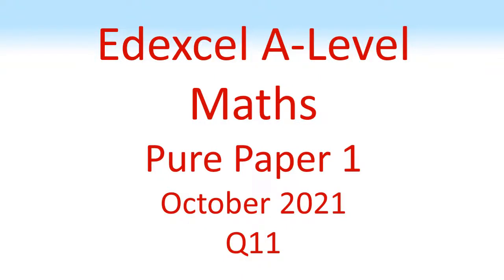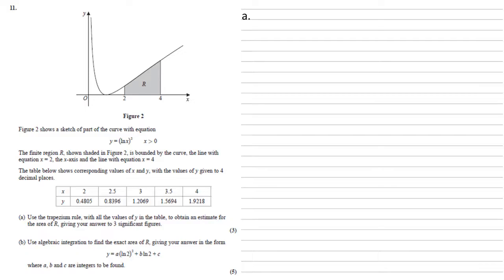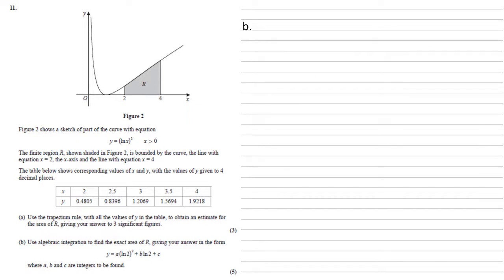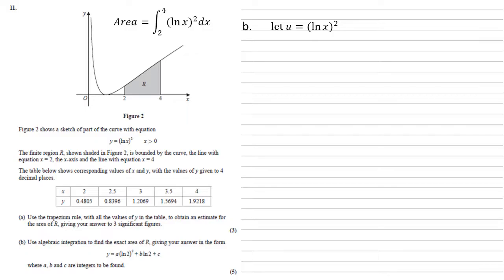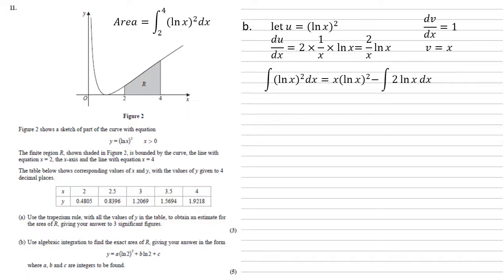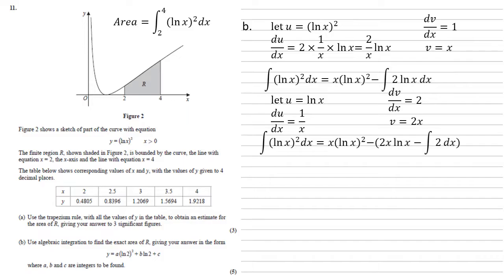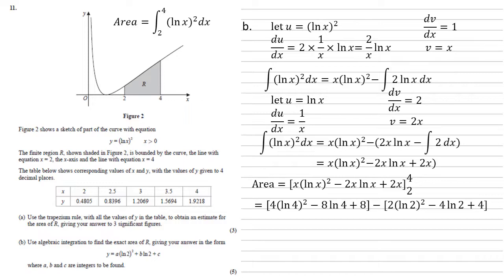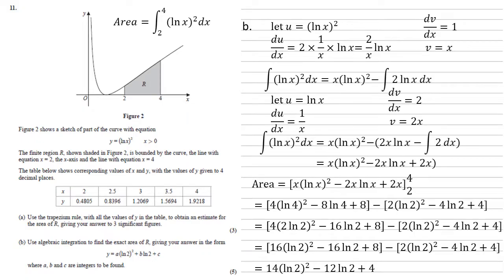Edexcel A-Level - October 2021 - Advanced Pure Mathematics 1 - Question 11 - Exam Paper Walkthrough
Figure 2 shows a sketch of part of the curve with equation
y = (ln x)2
The finite region R, shown shaded in Figure 2, is bounded by the curve, the line with equation x = 2, the x-axis and the line with equation x = 4
The table below shows corresponding values of x and y, with the values of y given to 4 decimal places.
(a) Use the trapezium rule, with all the values of y in the table, to obtain an estimate for the area of R, giving your answer to 3 significant figures.
(b) Use algebraic integration to find the exact area of R, giving your answer in the form y = a (ln 2)^2 + b ln 2 + c where a, b and c are integers to be found.